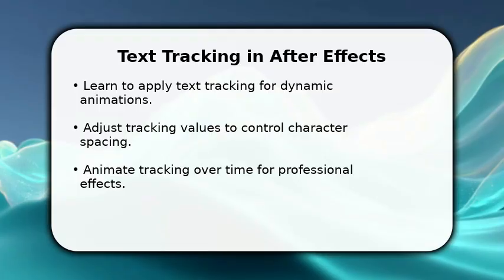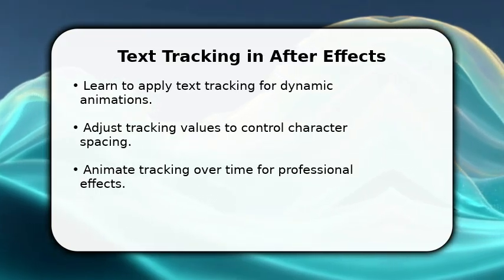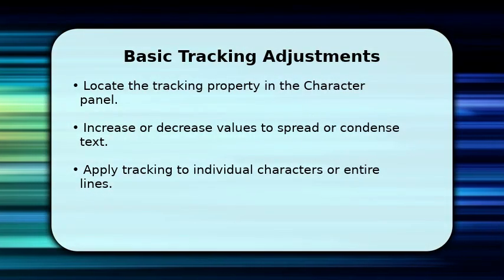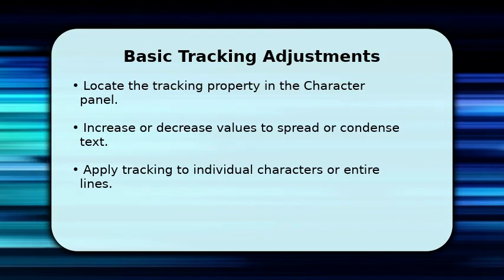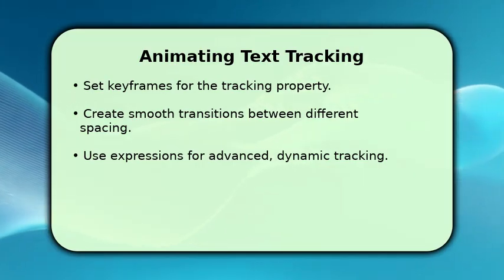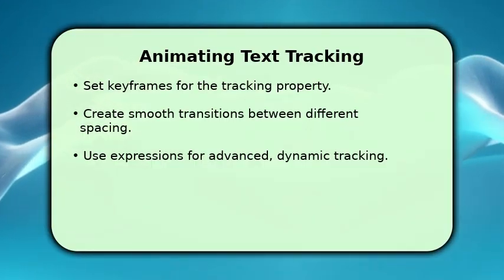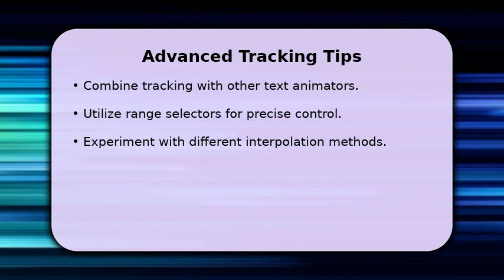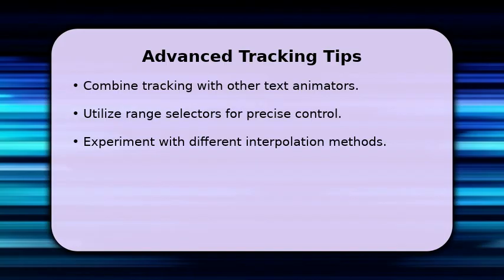How to Text Tracking in After Effects (Full Guide)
▸ (s) In this comprehensive guide, we'll walk you through the process of text tracking in Adobe After Effects. From setting up your project to fine-tuning your animation, we'll cover everything you need to know to create professional-looking text animations. Whether you're a beginner or an experienced user, this tutorial will help you master the art of text tracking and take your motion graphics skills to the next level.